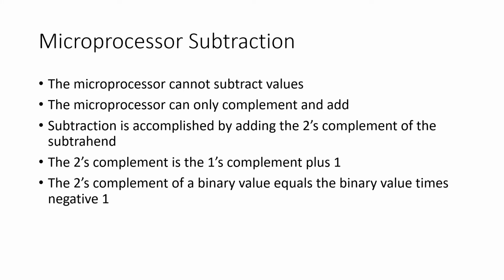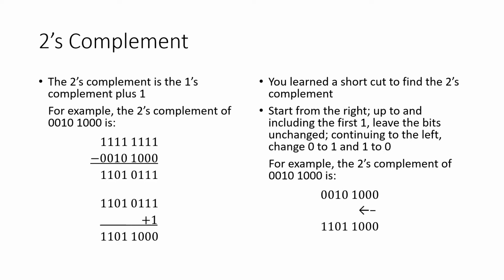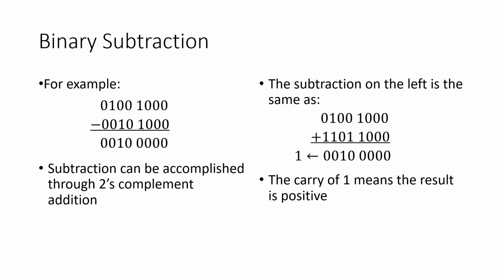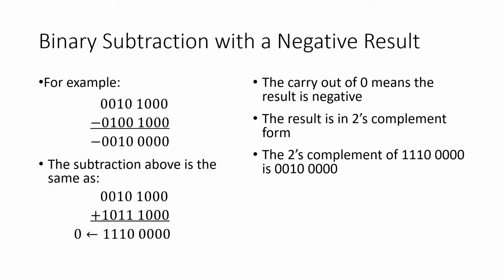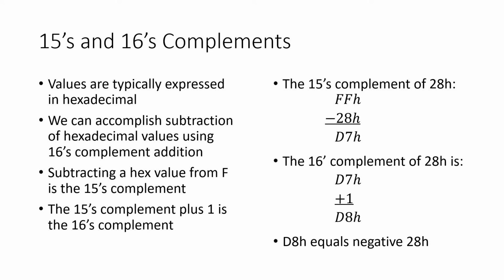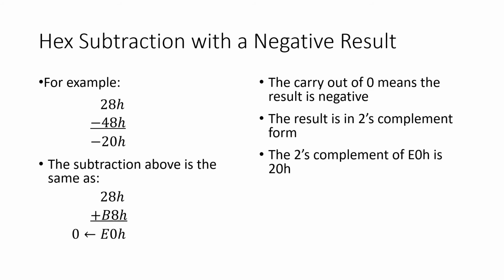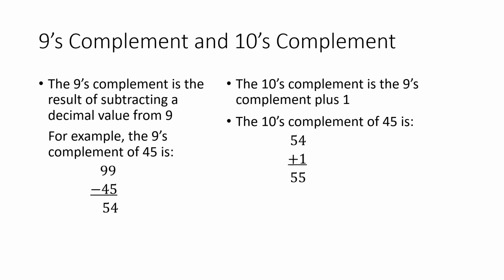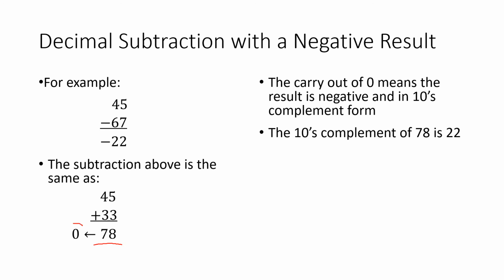2s Complent Arithmetic